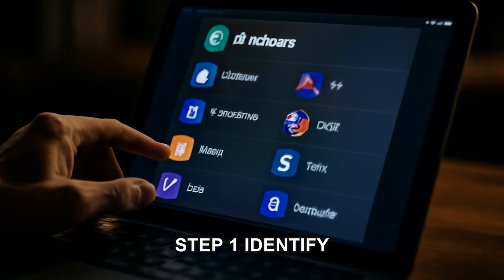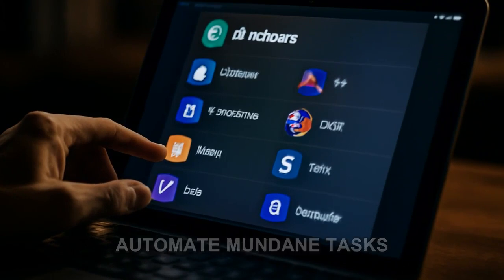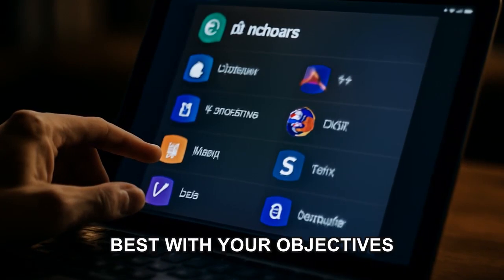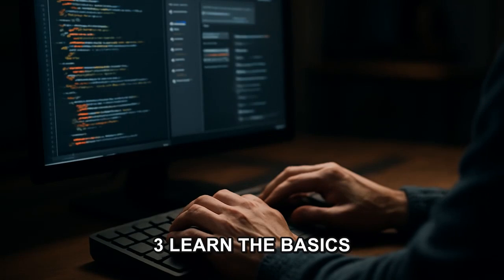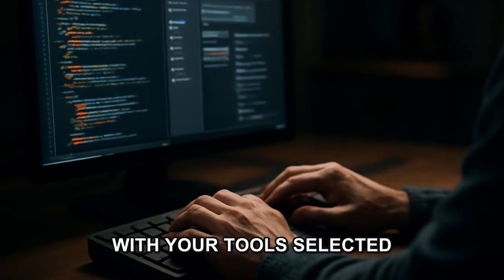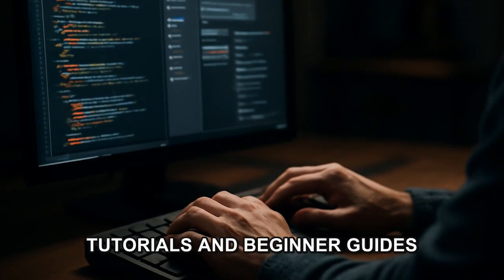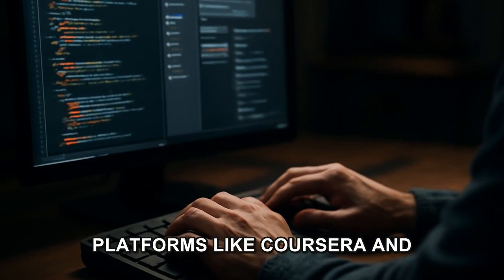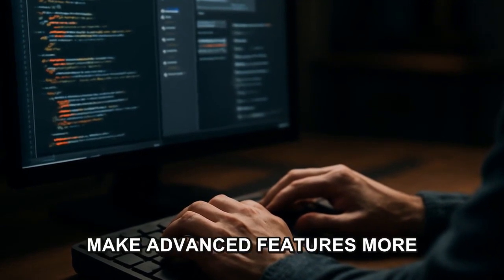Master AI Tools Like a Pro in Minutes! 🤖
Unlock the potential of AI tools in your daily tasks with our step-by-step guide. From setup to optimization, learn how to harness technology efficiently.